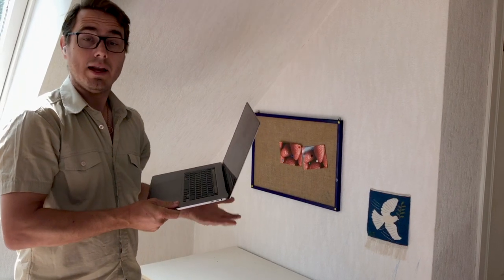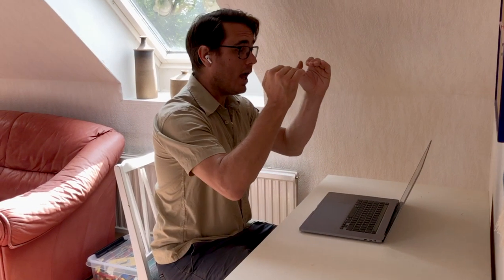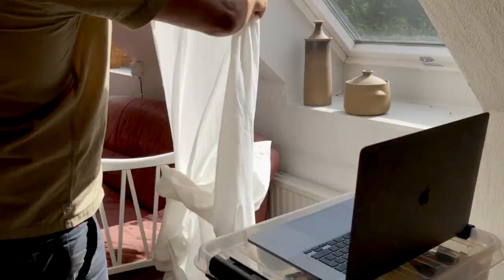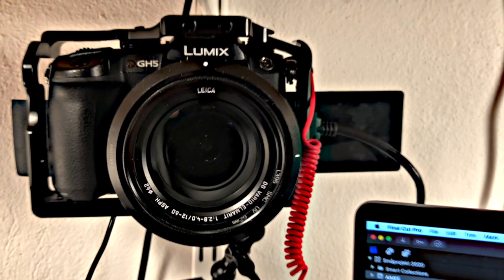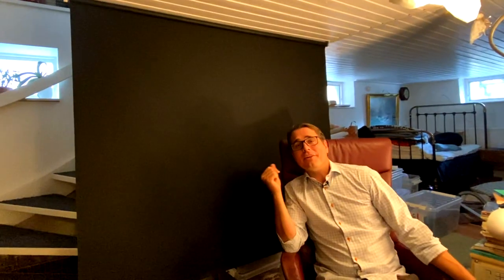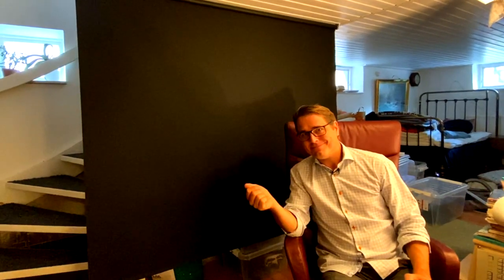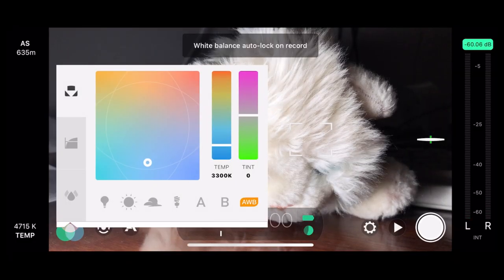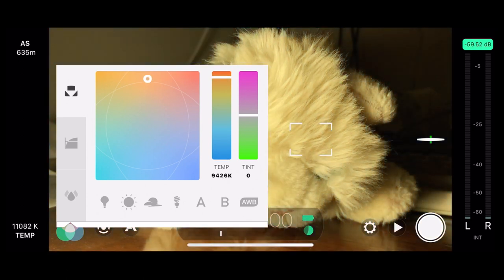Lighting for Online teaching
An introduction on how you can achieve good lighting for your webcast, Zoom sessions and medical education videos. Part of video in medical education workshop held with Dr Lukas Kandler and Dr Daniel Salcedo for AMEE 2020.